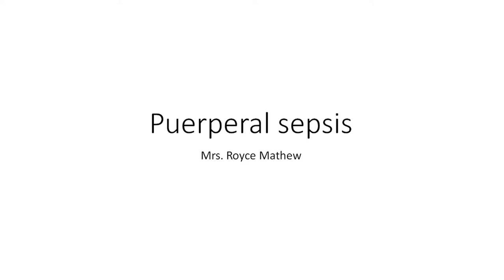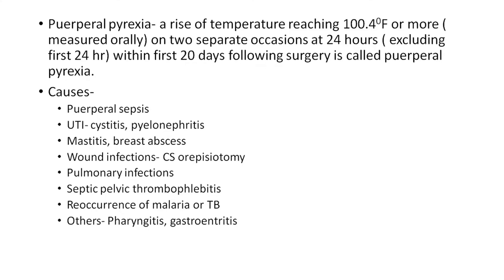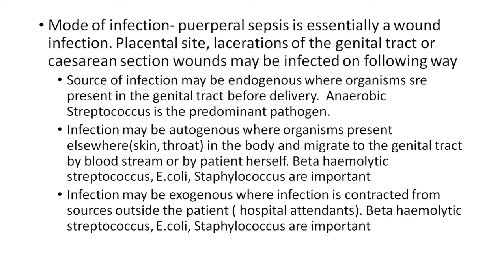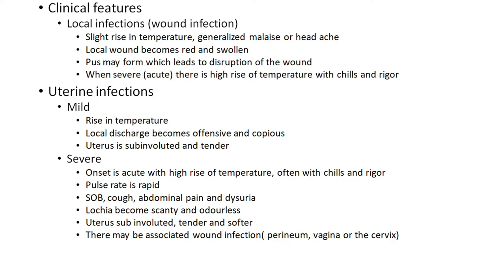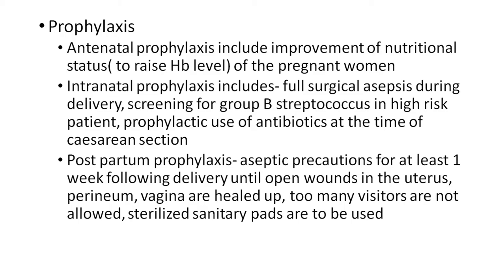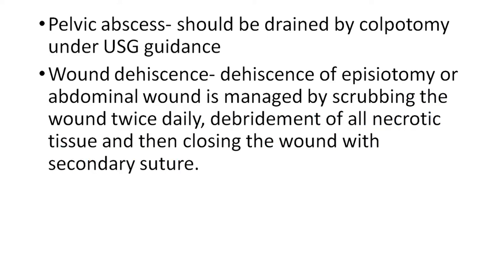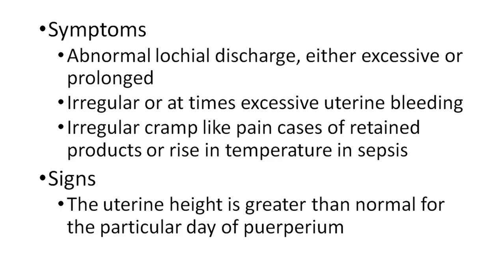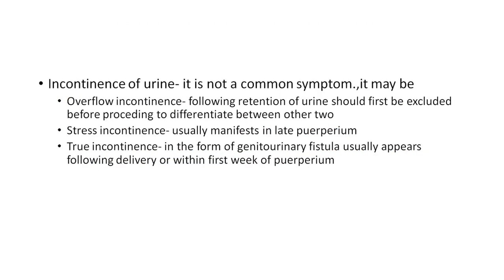Puerperal Sepsis OBG Nursing